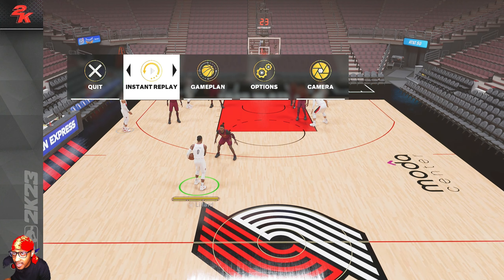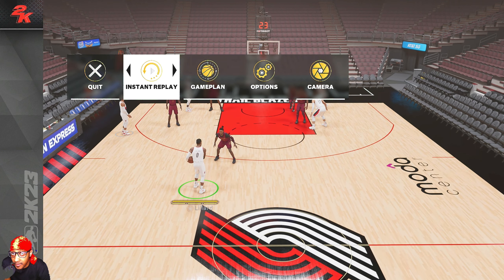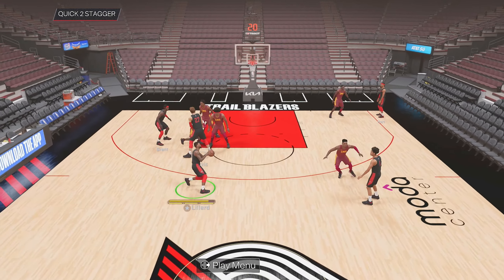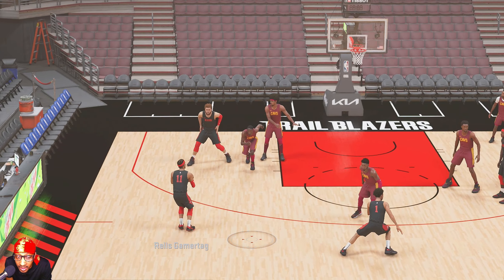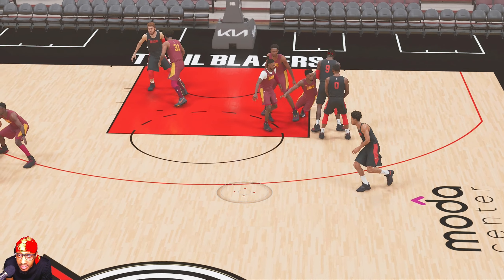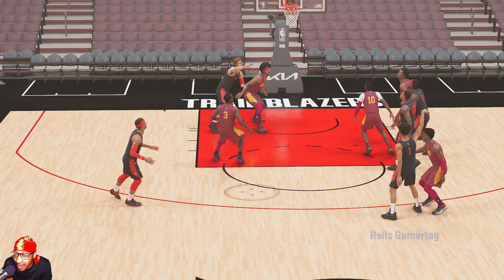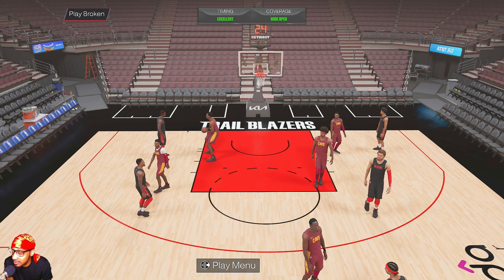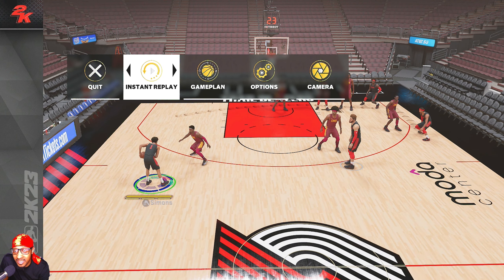5 Blazers Money Plays In NBA 2K23 | Double Screen 3's & P&R | Playbook Tutorial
5 plays in the Portland Trail Blazers playbook to make scoring easier in NBA 2K23. This playbook as good quick hitting down screens as well as double screens for easy 3 pointers. They also really good pick and roll plays

0:00 Intro & Fist 21 Iverson
2:02 Fist 83 DBL
3:58 Quick 2 Stagger
5:06 Quick 53 Stagger
6:53 Quick Elbow Pin 43
8:29 Other Plays & Outro